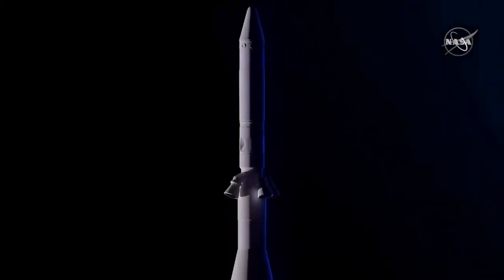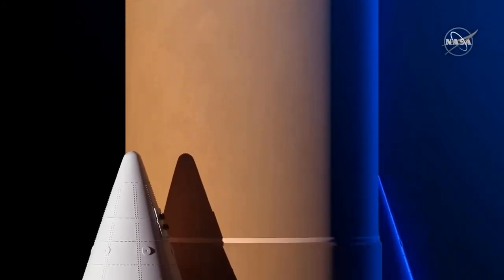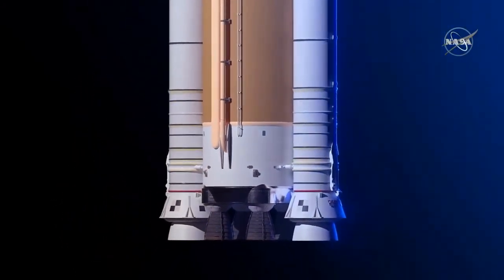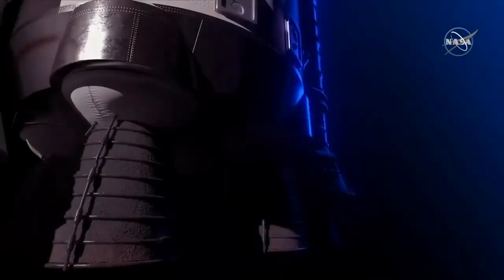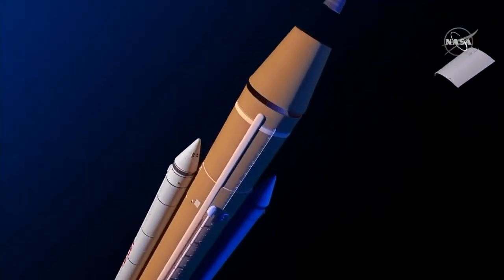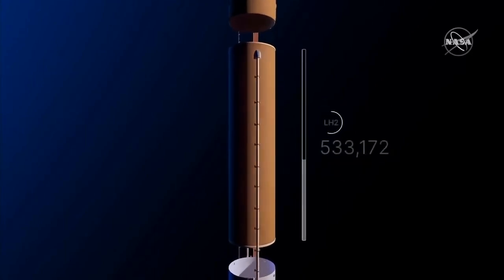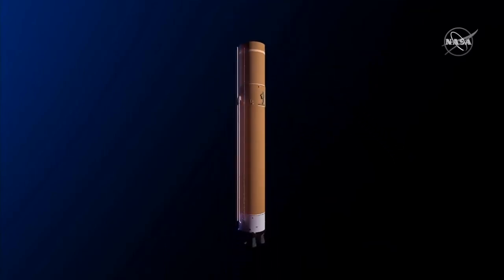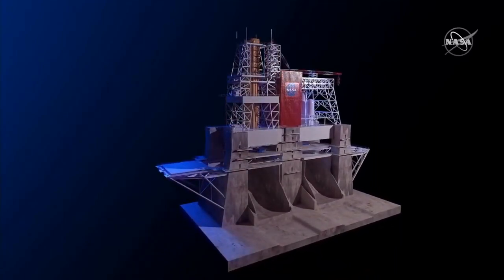Space Launch System Core Stage Overview